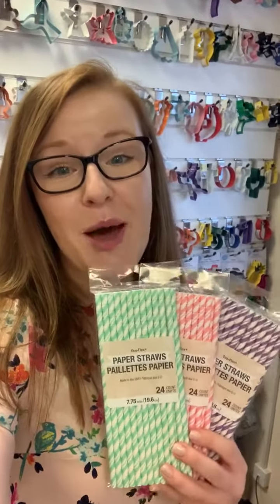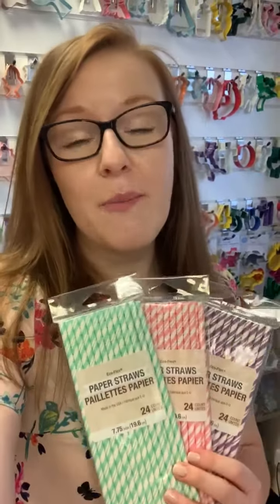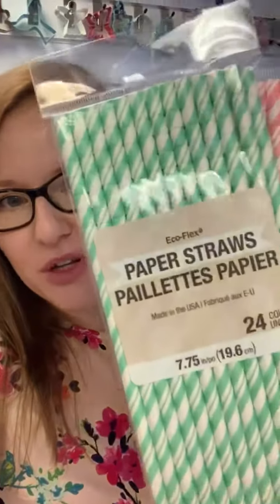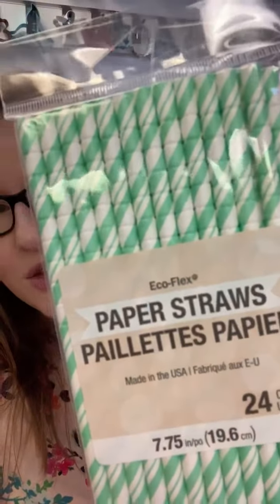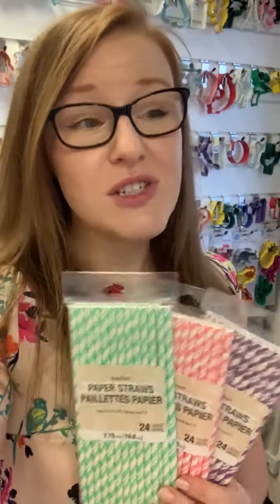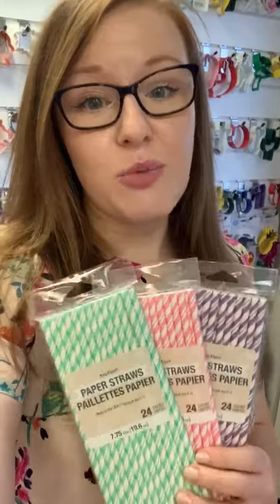BEST-IN-CLASS PAPER STRAWS WITH ECO-FLEX TECHNOLOGY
You have to check out our high quality, longer lasting, USA made, sustainably sourced, biodegradable, food-grade, best-in-class straws!! Eco-Flex technology gives them the bend & flex of a plastic straw, a truly unique and outstanding product!